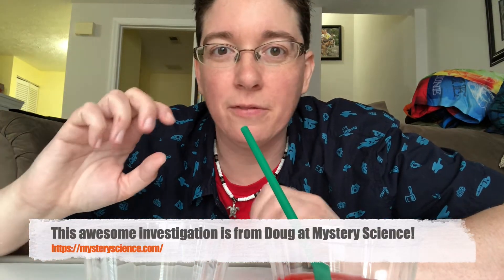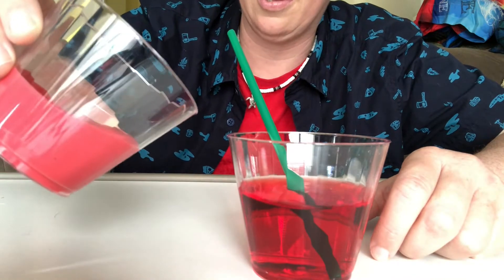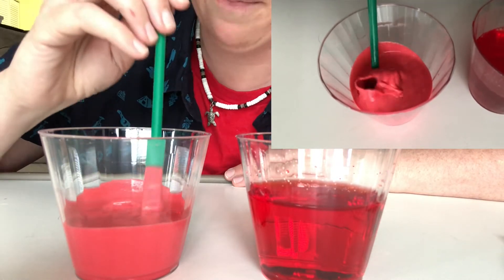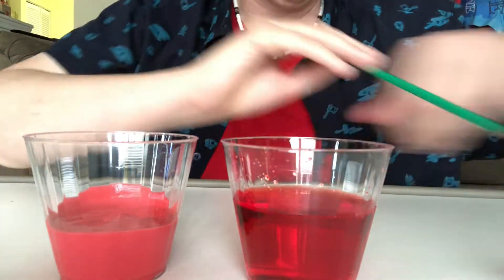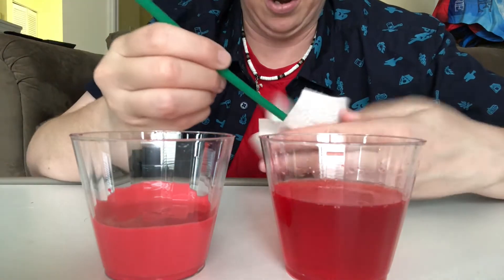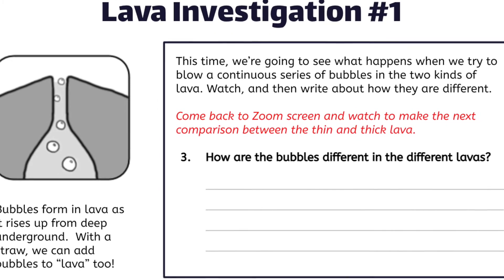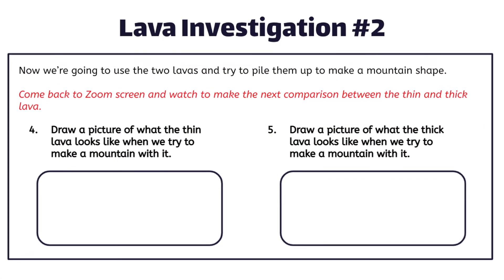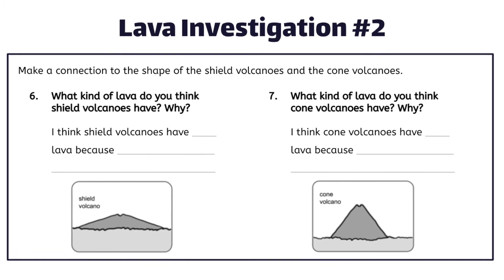Thin and Thick Lava Investigation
A Mystery Science investigation of the differences between thin and thick lava.  Use the link below to access the the recording pages for students.

for the great experiment!